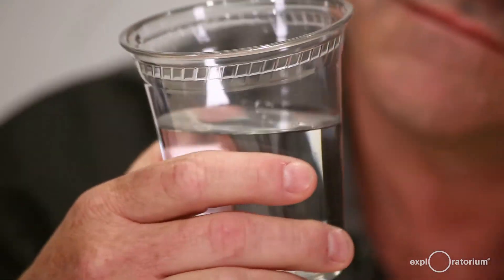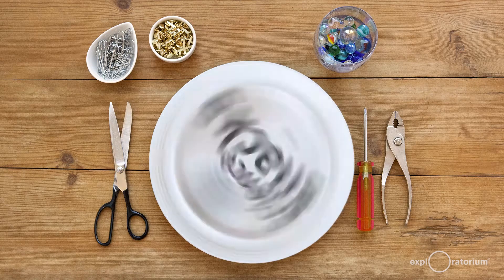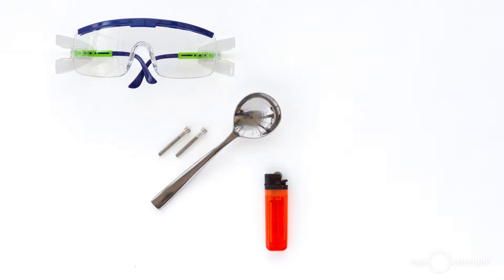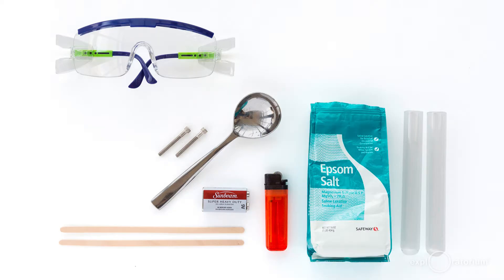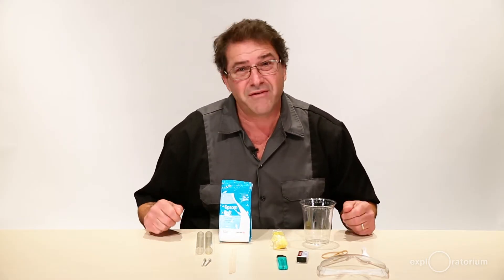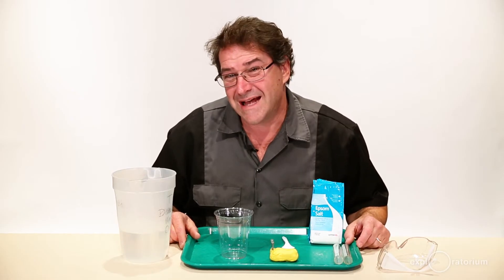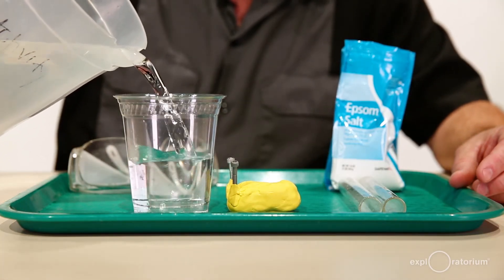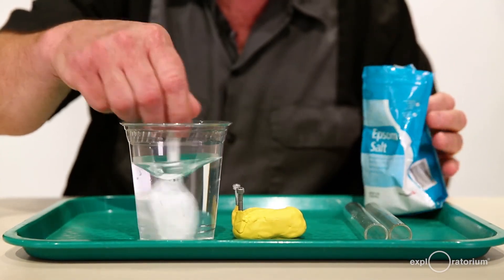Having a Gas with Water- Science Snack Activity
Use electricity to break water into its elemental components.

Build a simple electrolysis device using a 9-volt battery wrapped in oil-based modeling clay, trap the two gases produced, and end with a bang as you test their composition.